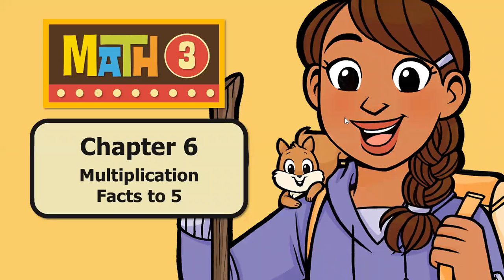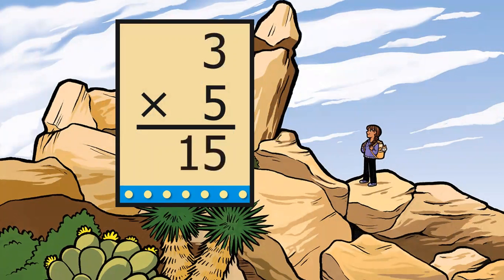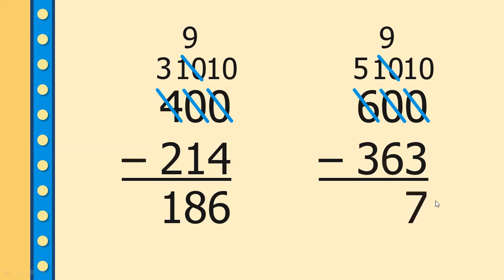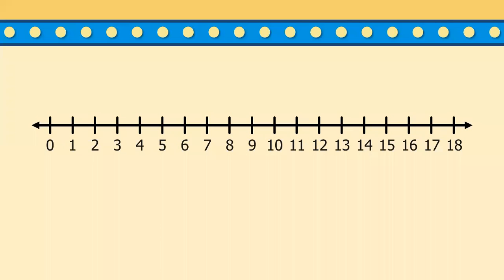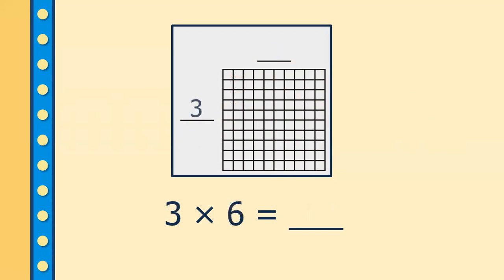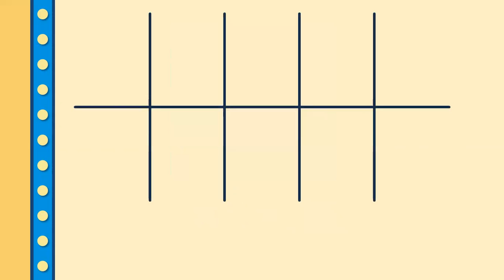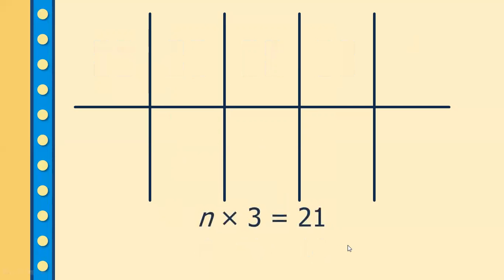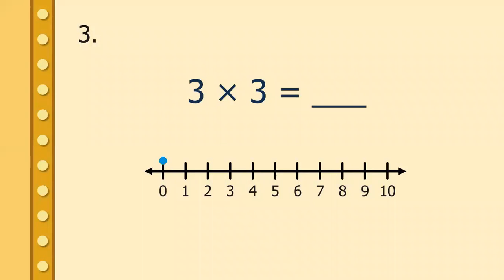Math 3 Ch 6 Lesson 51